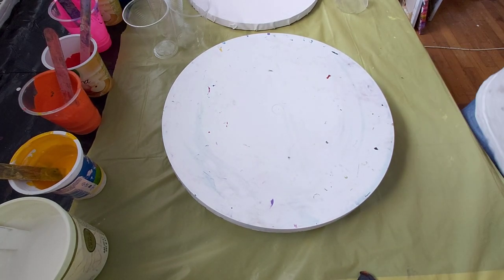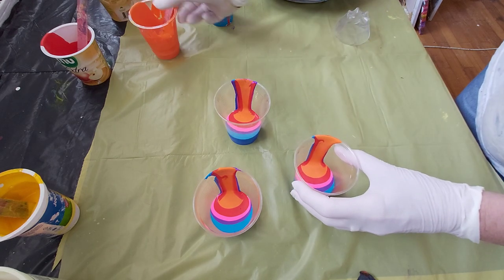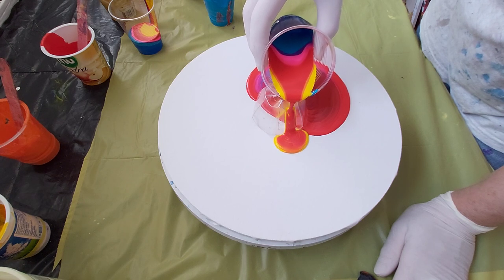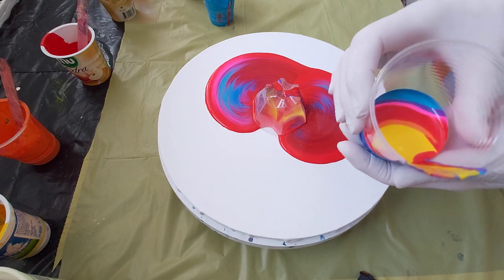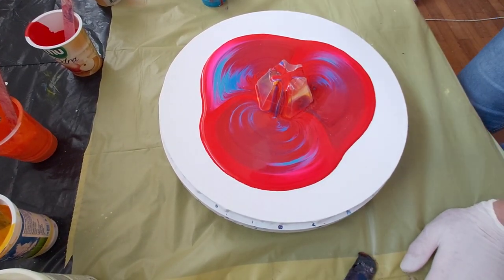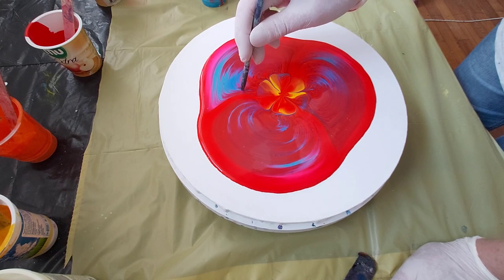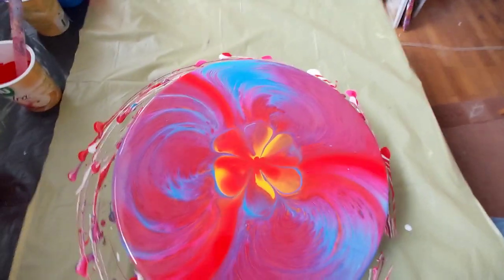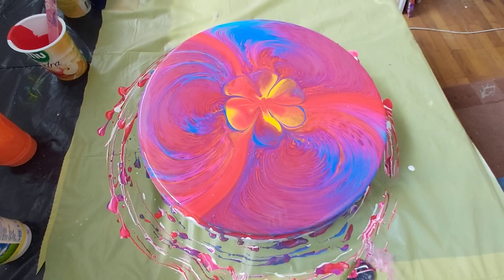270 POUR over the CUP SIDES with SPIN table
270 POUR over the CUP SIDES with SPIN table
Here I used a cup bottoms and did a straight pour over the sides and then just turned on the spin table, a little bit different like a flower pour, but it came out really nice😀
I used acrylic paints mixed with my pouring medium ( I prepare it by myself - it is a mixture of different sorts acrylic emulsions)
Colors I used blue,  light blue, violet, pink, red, orange and yellow.